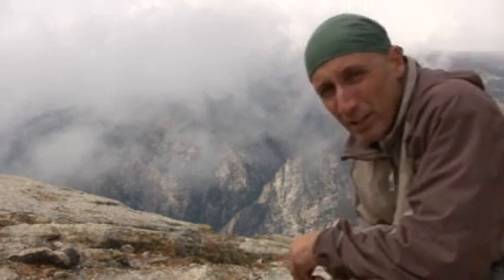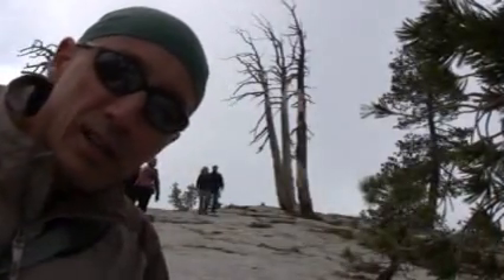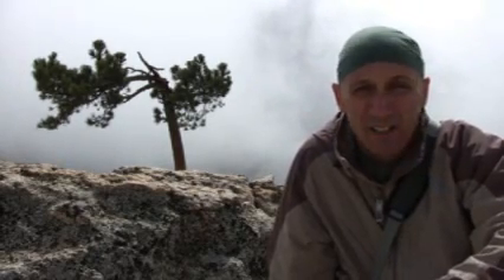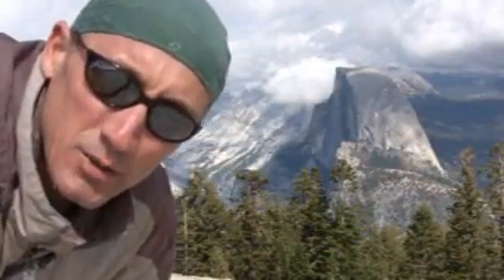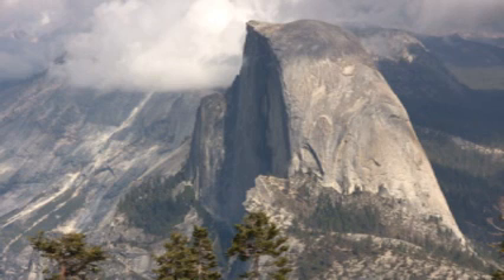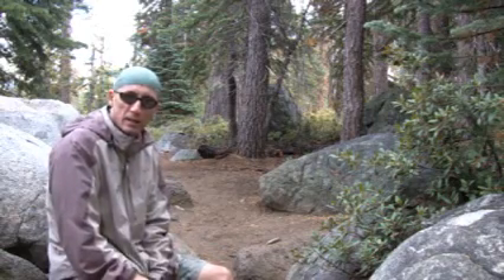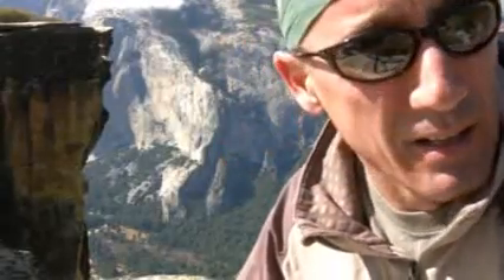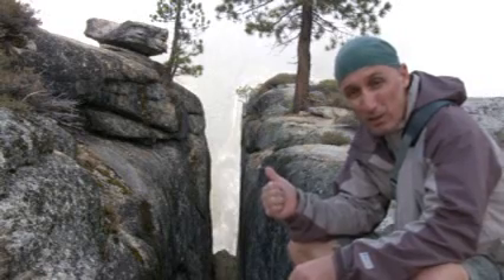Sentinel Dome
Short travel documentary - Hiking Half Dome.